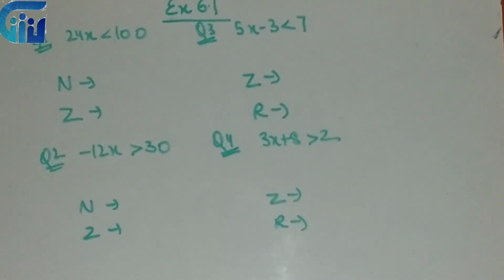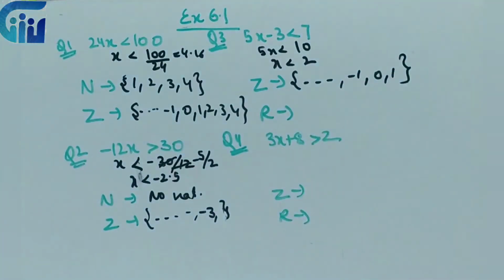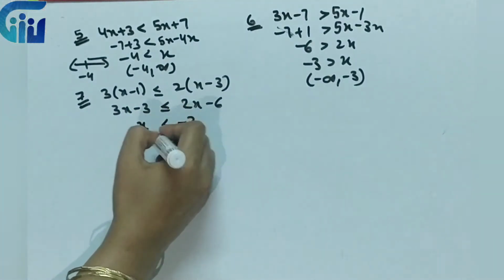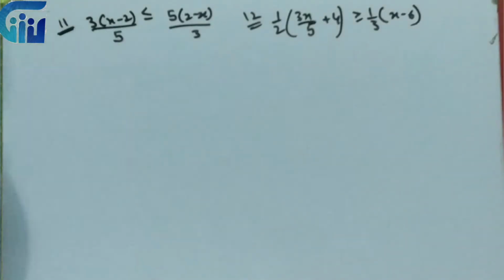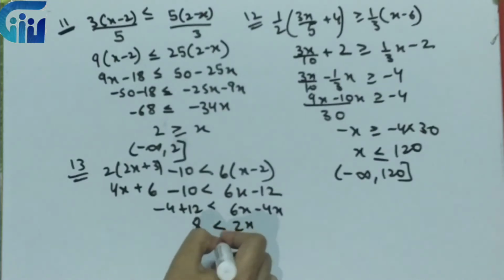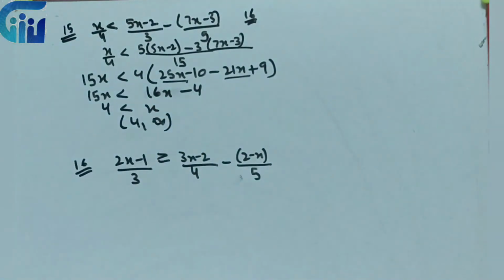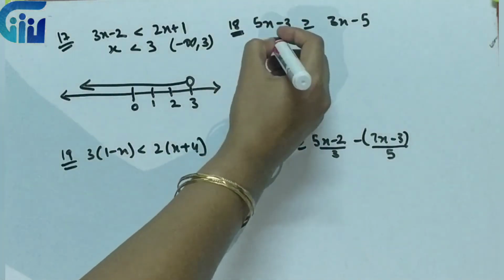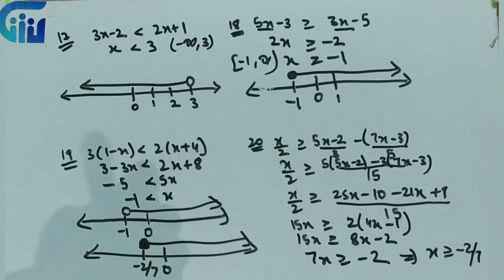Linear Inequalities Ex 6.1 Q1- Q20 Ncert solutions class xi cbse 2020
Linear Inequalities ex 6.1 Q 1 - Q20 ncert solutions class xi cbse 2020
Hello Everyone !!
The video gives the solutions  of linear inequalities class 11 cbse